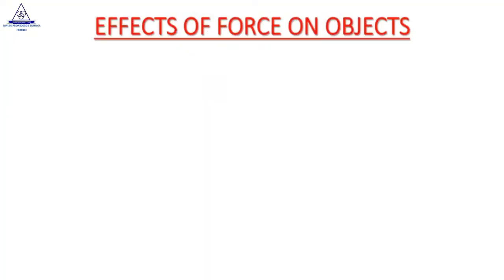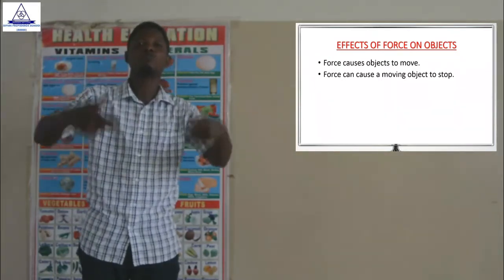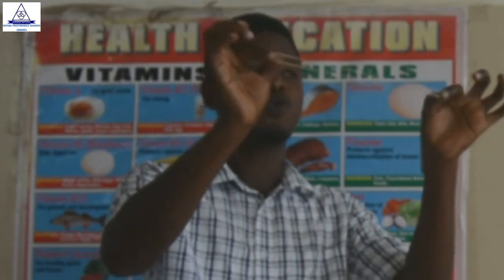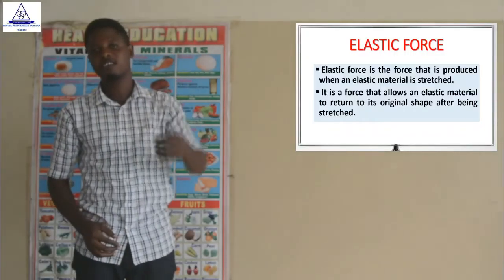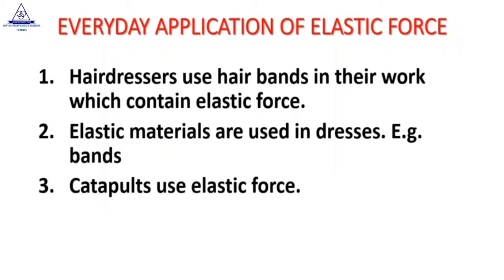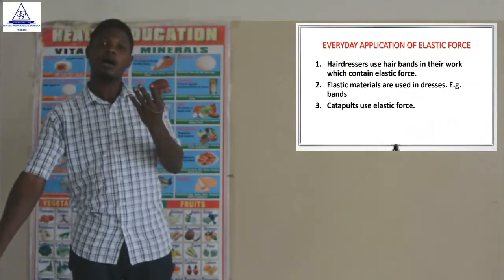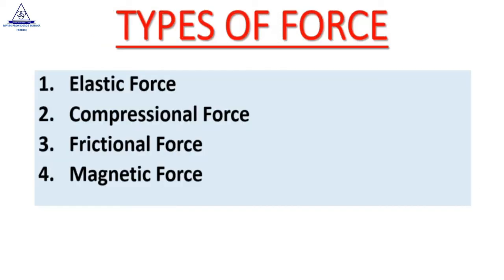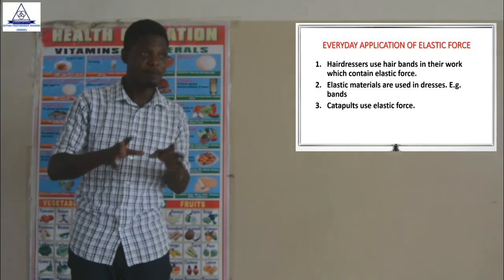BASIC 4 - SCIENCE VIDEO LESSON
FORCES (ELASTIC FORCE) - BASIC FOUR SCIENCE LESSON